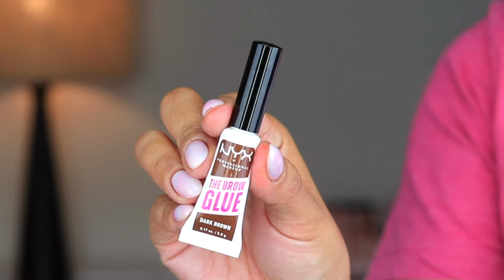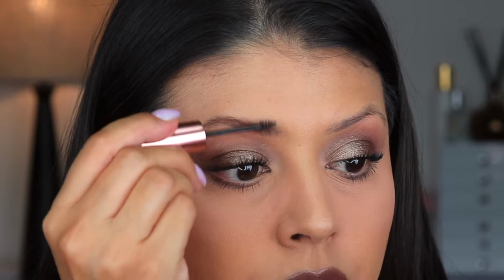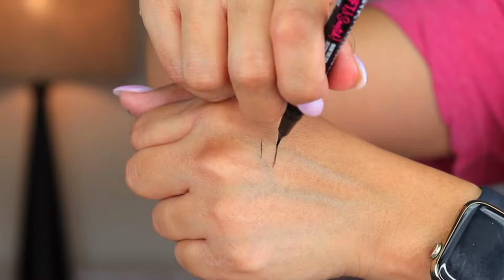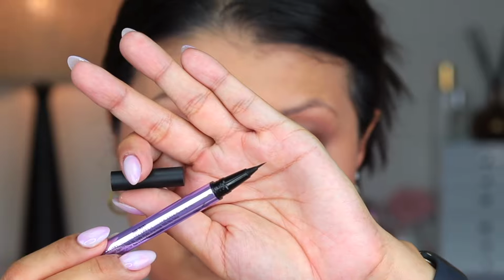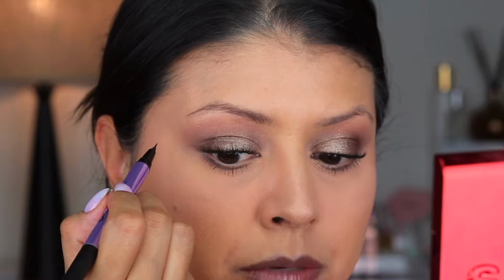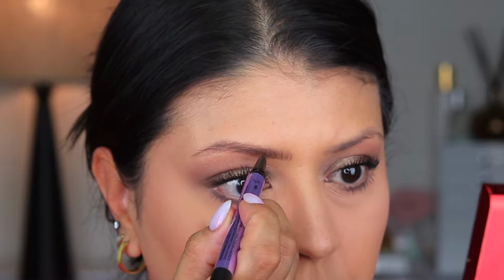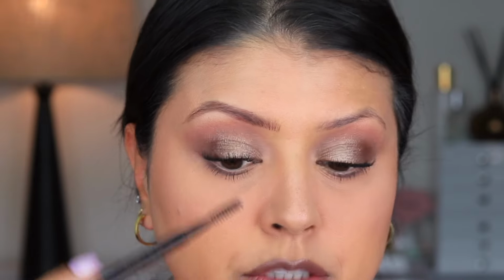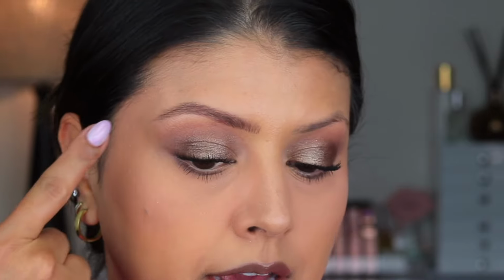Achieve Natural and Fluffy Brows: Easy and Quick Tips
Today, we are going over my current natural and fluffy brow routine. Whether you're a beginner, an experienced makeup enthusiast, or just looking for new ideas, this tutorial is for you. I'll be sharing what I have been doing and using, so everyone can feel included.

*Urban Decay Brow Blade in Brunette Betty, but I'm purchasing the shade Dark Drapes
*NYX Lift & Snatch Brow Tint Pen Waterproof Eyebrow Pen in Espresso